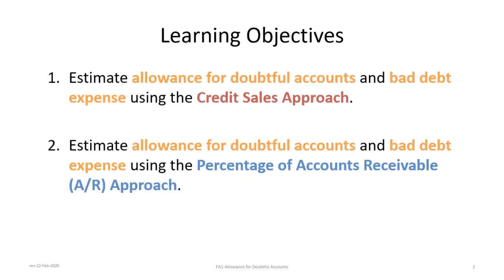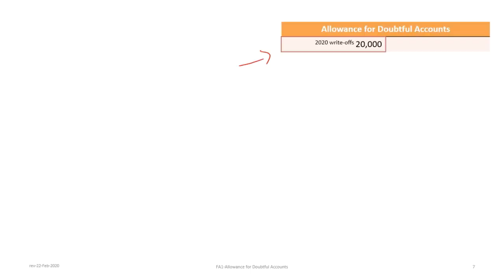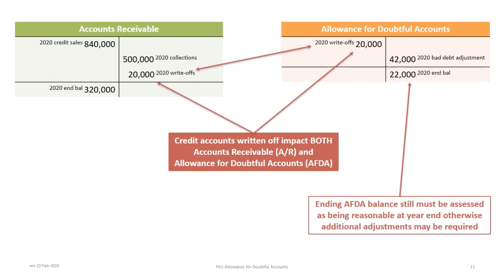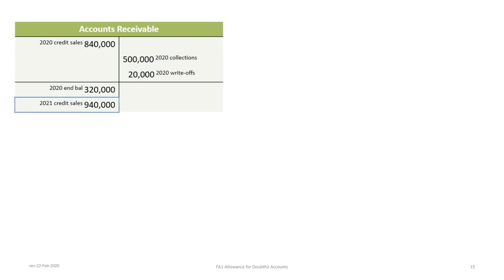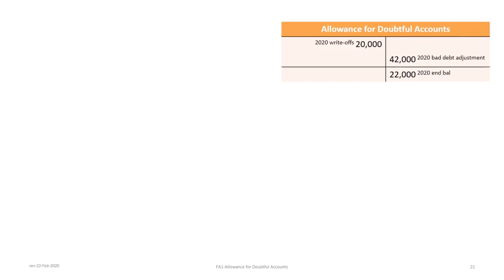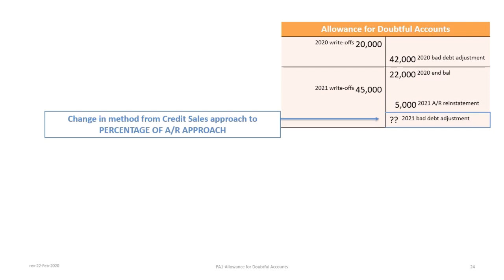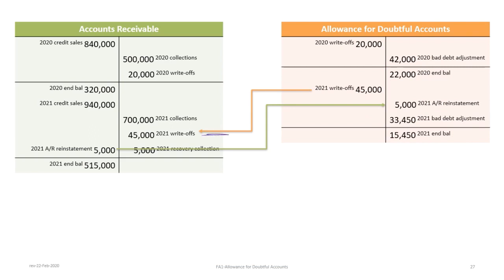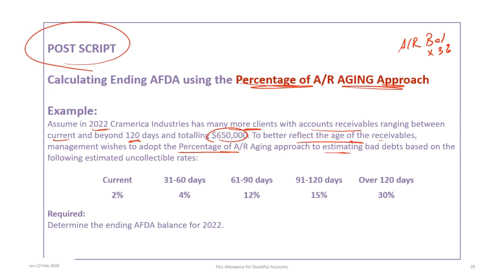Allowances for Doubtful Accounts (AFDA): Credit Sales and Percentage of A/R Approaches (rev 2020)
This video illustrates how to account for bad debts using Allowances for Doubtful Accounts (AFDA) using both the Credit Sales and Percentage of Accounts Receivable Approaches under Canadian IFRS and ASPE.